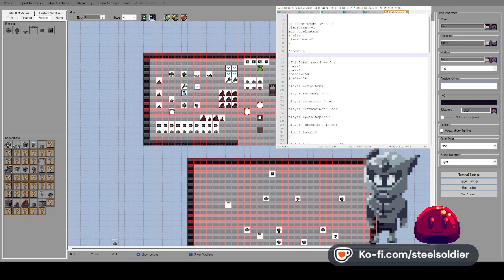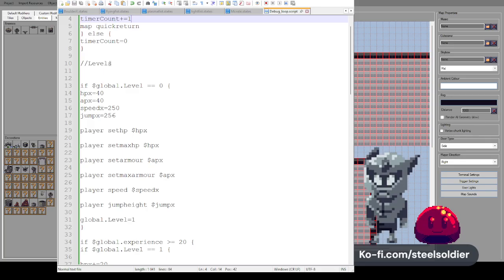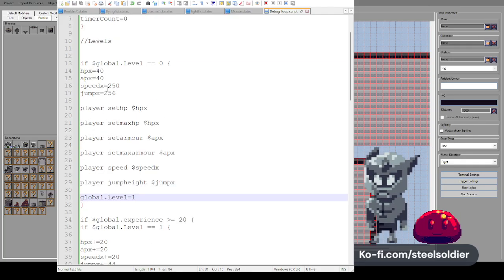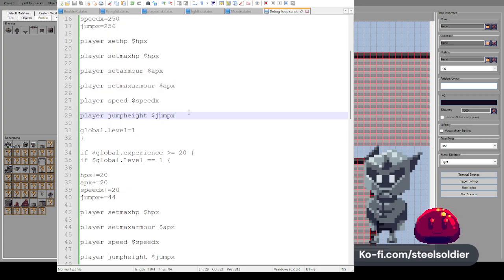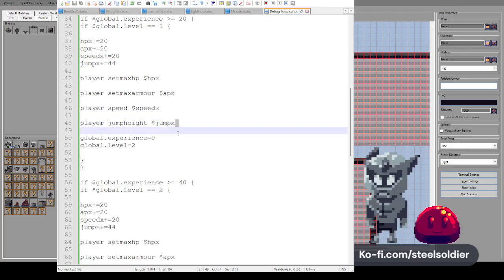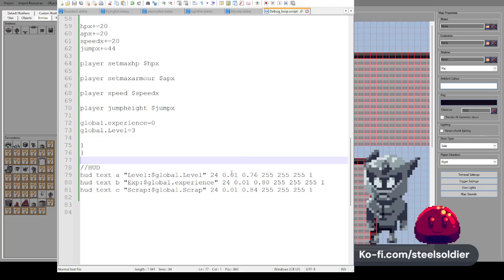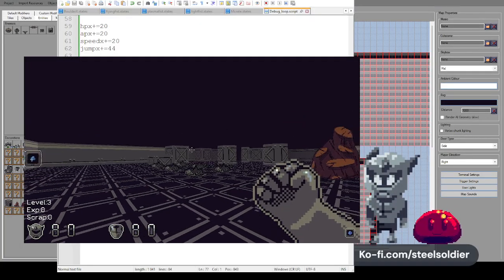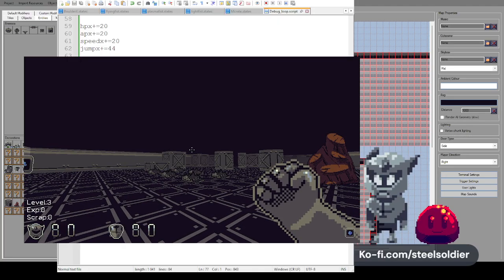Efpse Editor, Basic Level up Script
Not allowing to post the script here